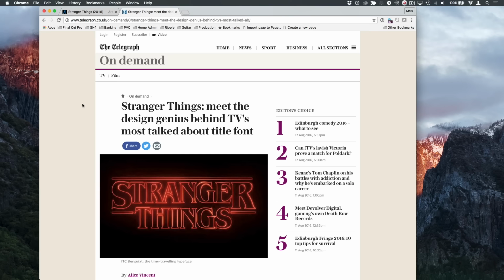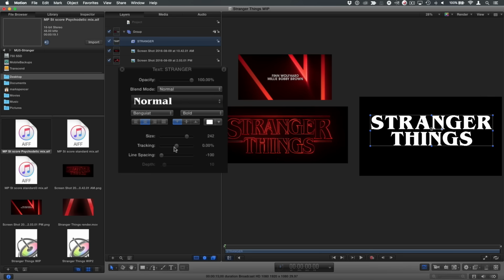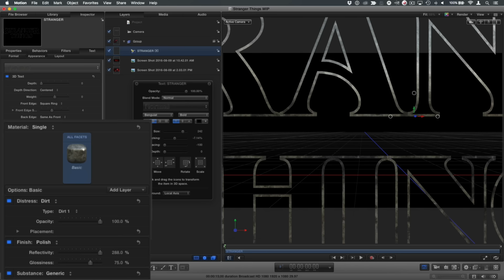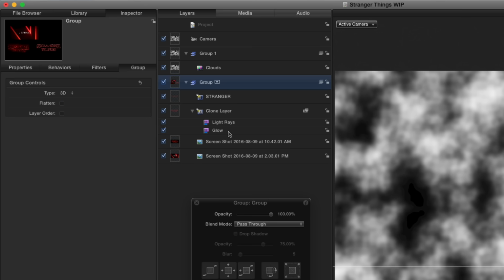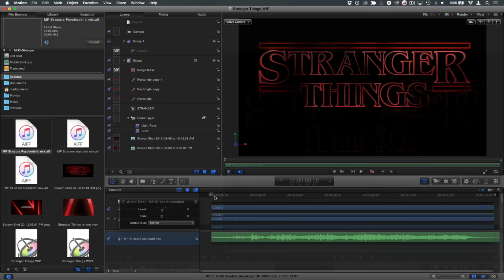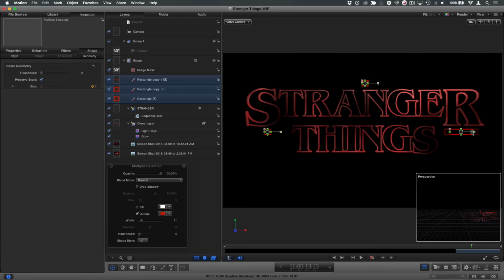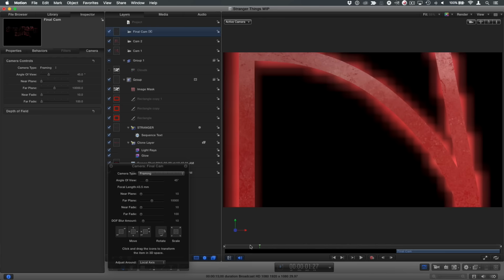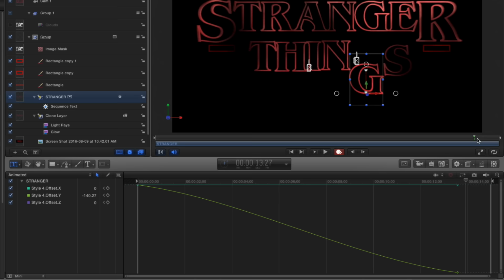Motion Magic: Creating the Stranger Things Title Open in Motion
In this episode Mark Spencer turns it up to Eleven, and recreates the title sequence from the awesome Netflix original Stranger Things.